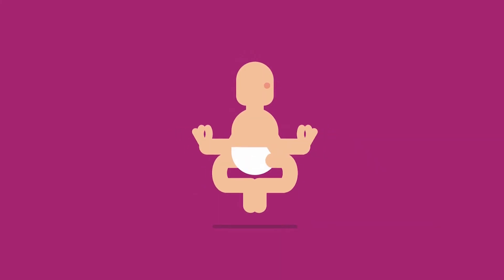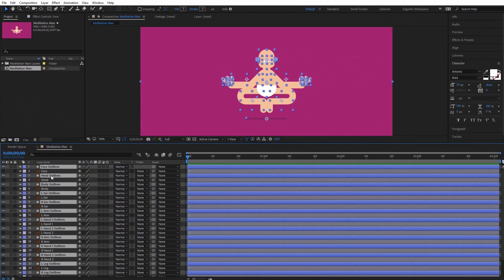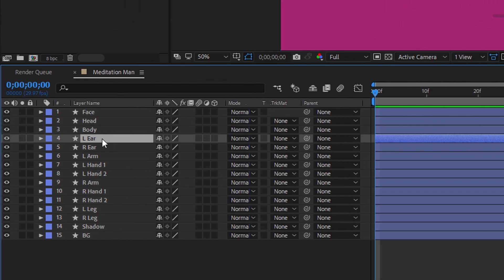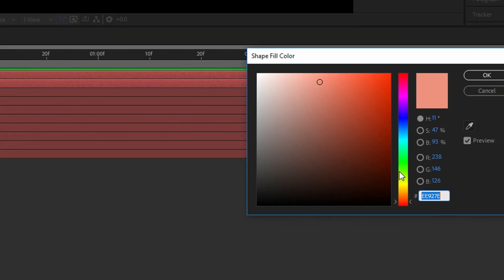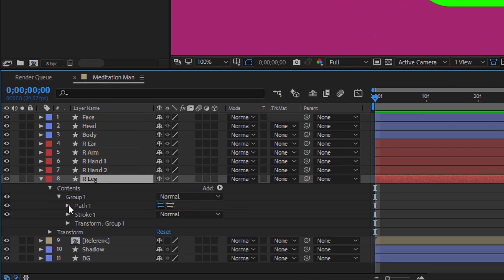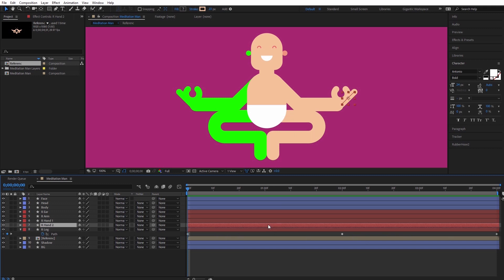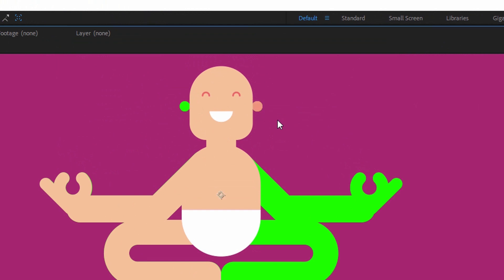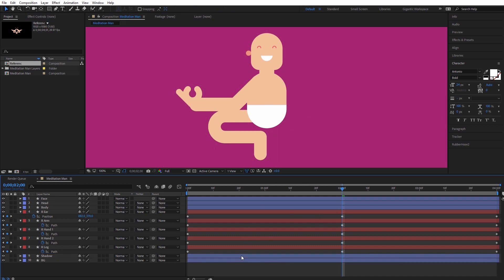360 Animation Tutorial in After Effects - Flat Design Characters 2D Fake Animation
360 Animation Tutorial in After Effects - Flat Design Characters 2D Fake Animation

A place where I learn and improve my skills.

Don't know what to draw? No problem, check out the app that can you give over 5000000+ drawing ideas. Ideas speed: 1 drawing idea per 1 second. :)
In the future, I will create a lot of what to draw videos, so I hope that we will be inspired a little more.